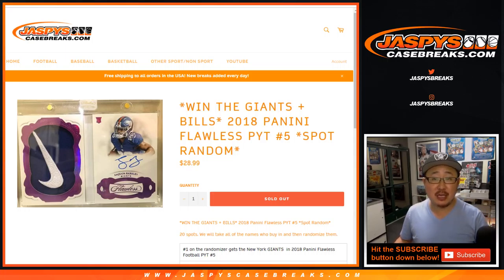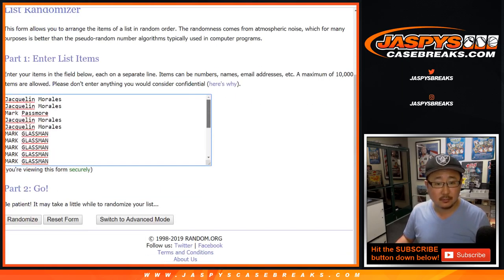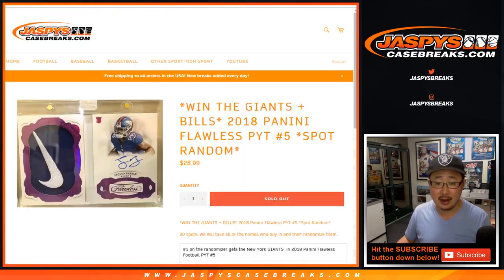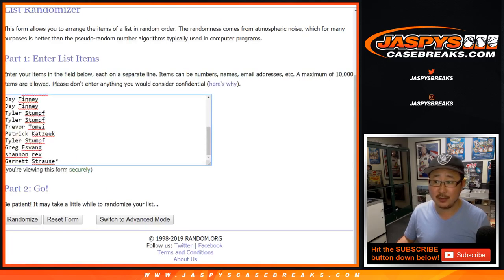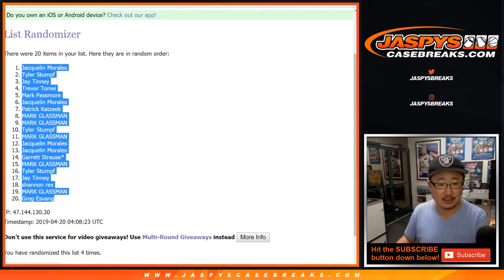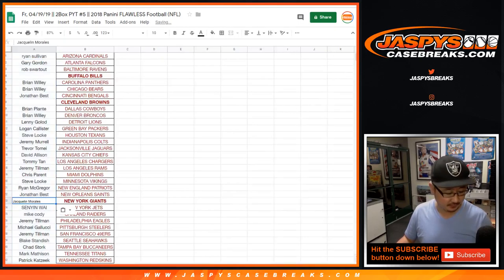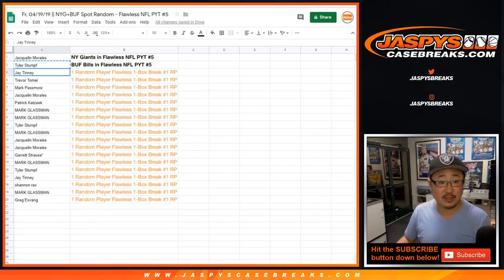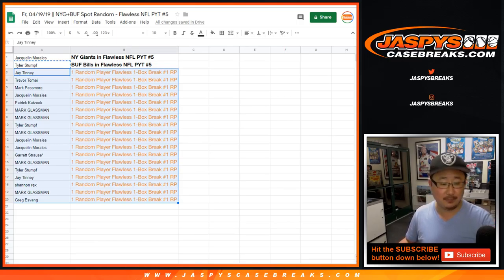Fr, 04/19/19 || NYG+BUF Spot Random - Flawless NFL PYT #5